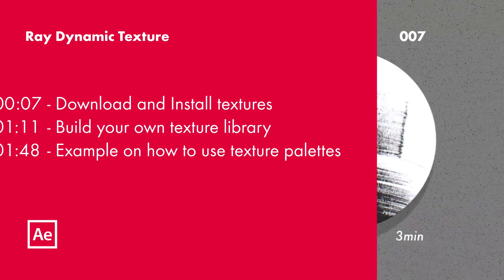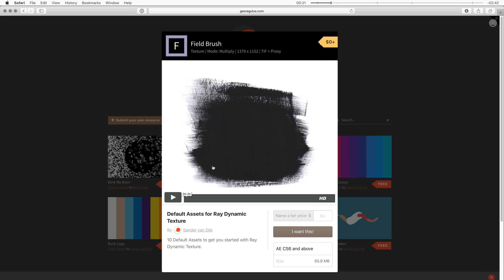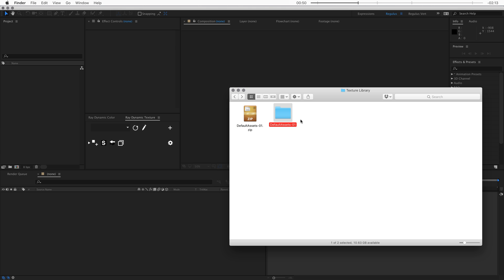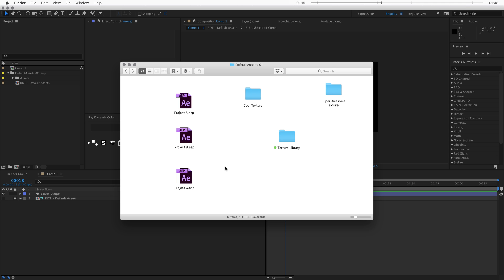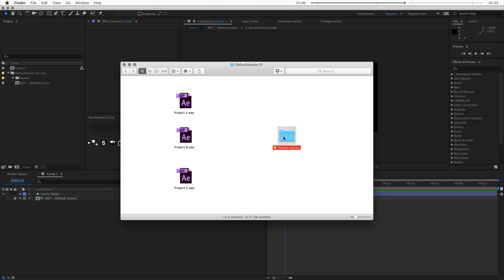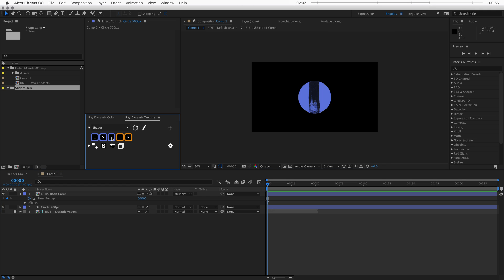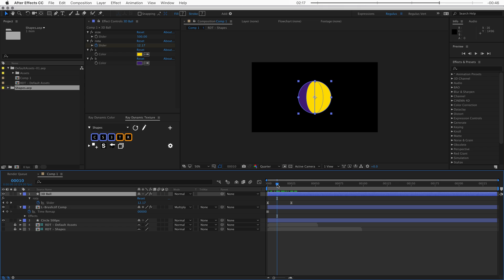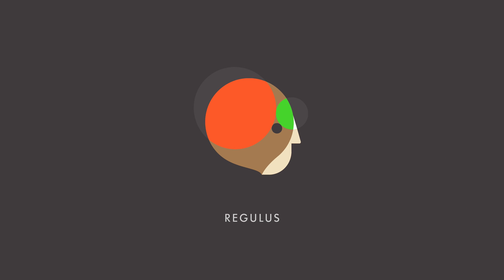Import Texture Palettes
Chapters:
00:07 - Download and Install textures
01:11 - Build your own texture library
01:48 - Example on how to use texture palettes